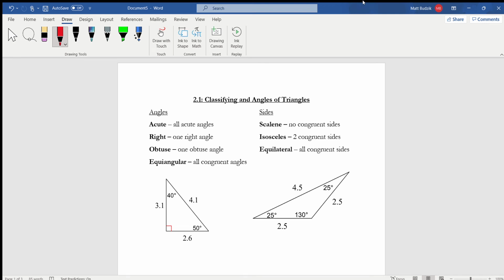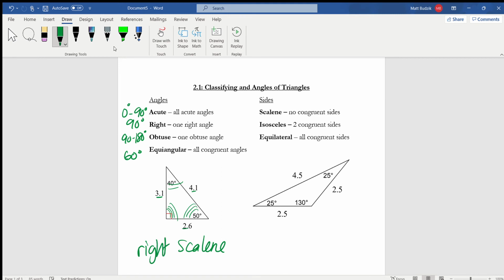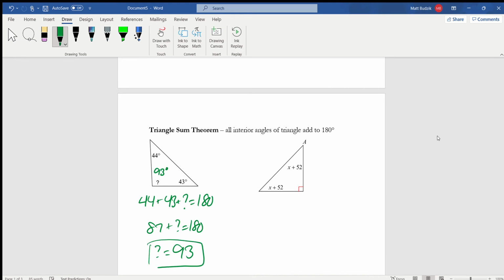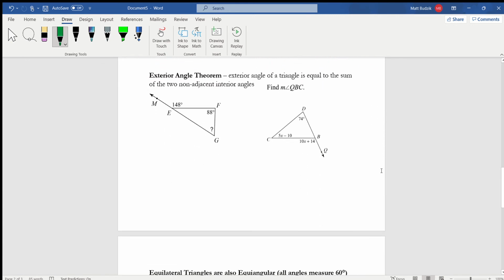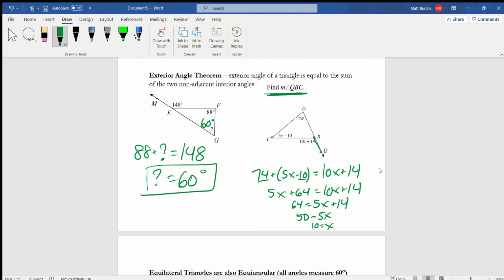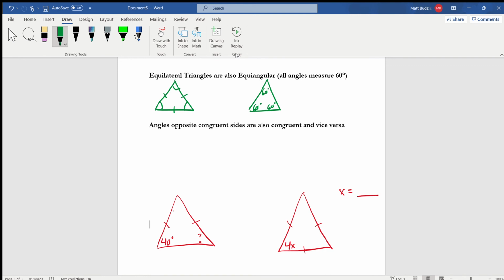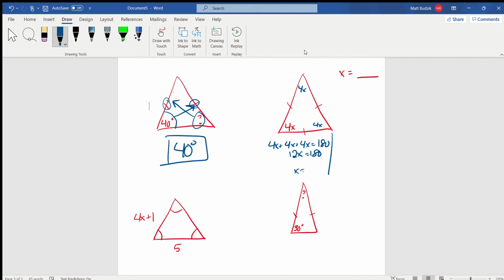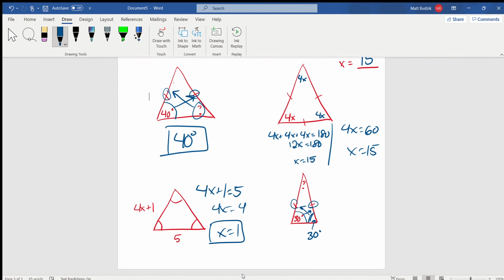Classifying and Angles of Triangles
This video covers classifications of triangles, the triangle sum theorem, the exterior angle theorem, and working with properties of isosceles and equilateral triangles.